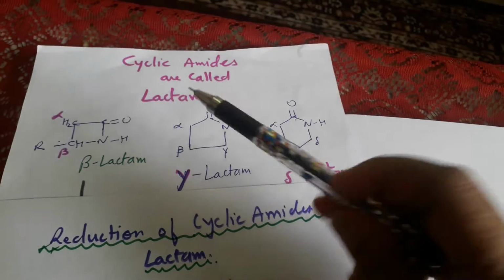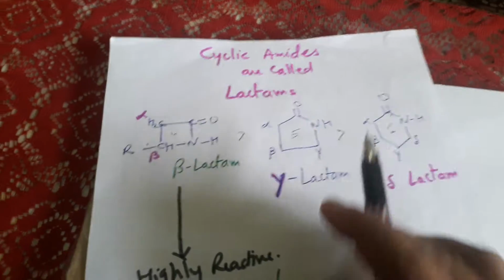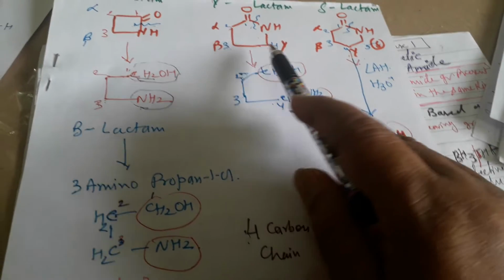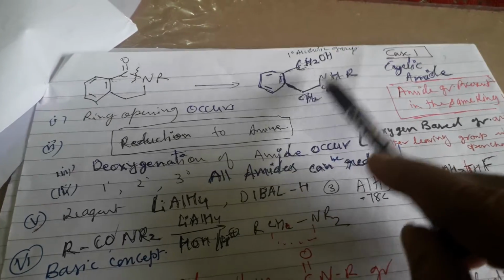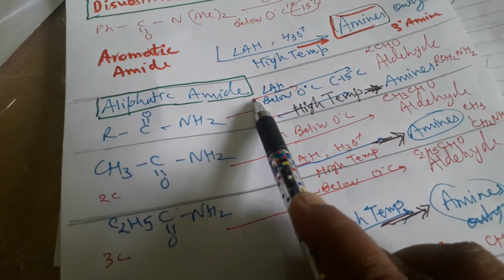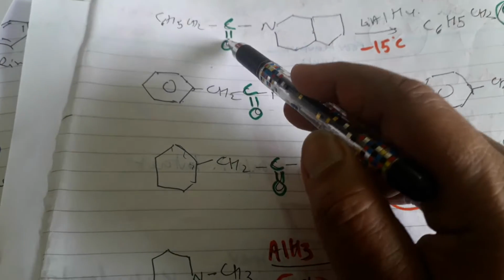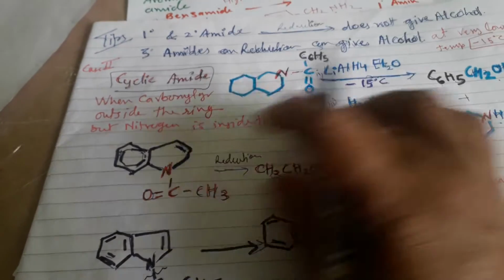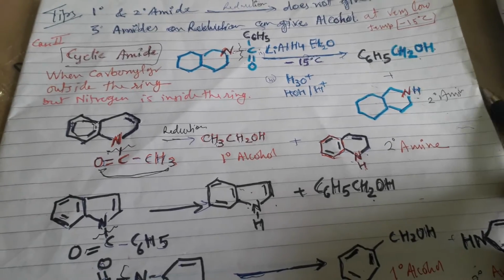# 5 Strong Reducing agent-LiAlH4 - Reduction Cyclic amide Lactam and exceptions temp based reaction